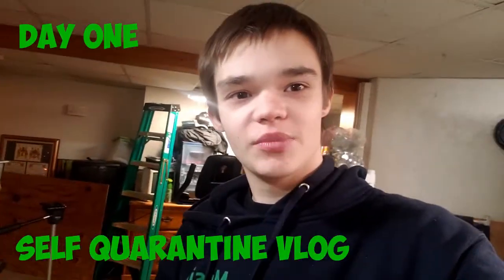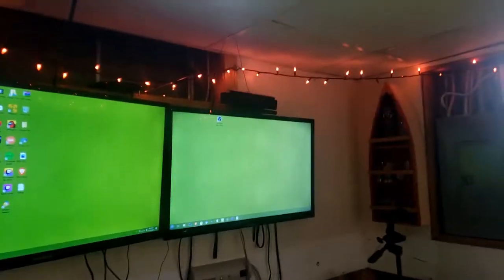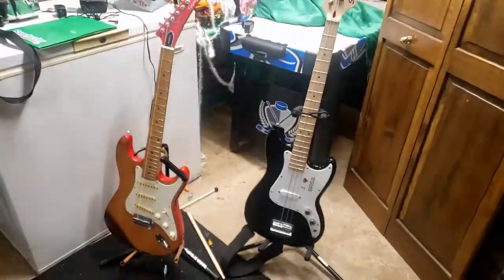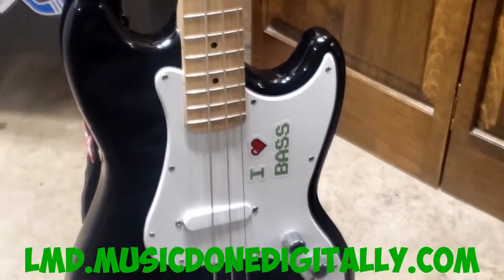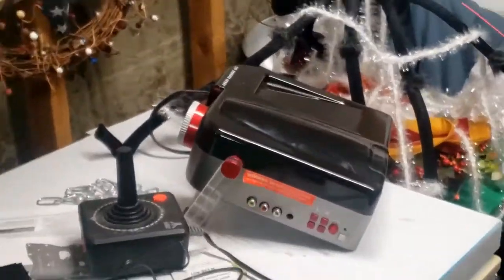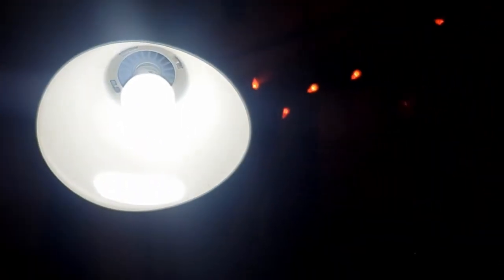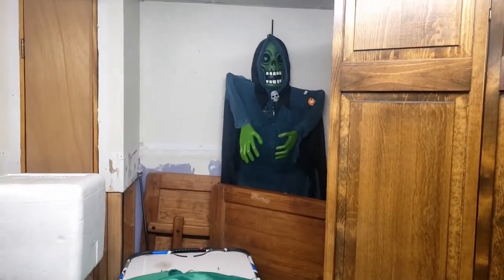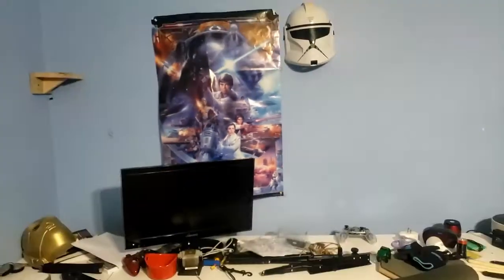Stream Room Tour 2020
I finally did a studio tour I made this during my Self Quarantine Day 1 I had to self quarantine because some kids in my school may have gotten covid and I was around them YAY! This Thumbnail was chosen by youtube NOT me